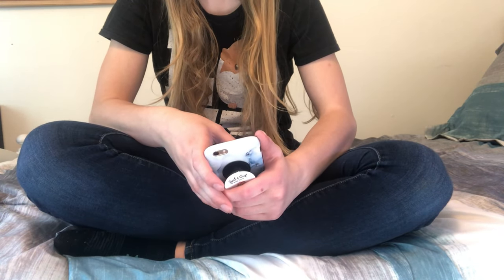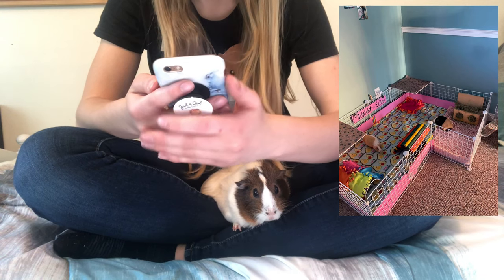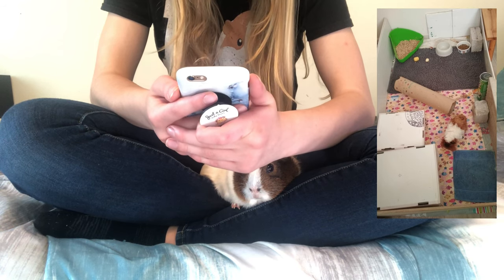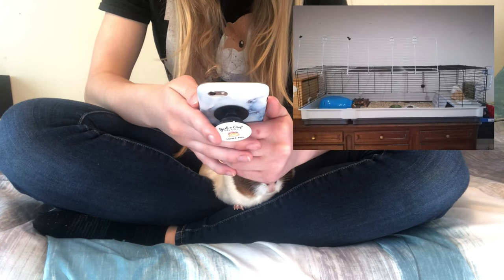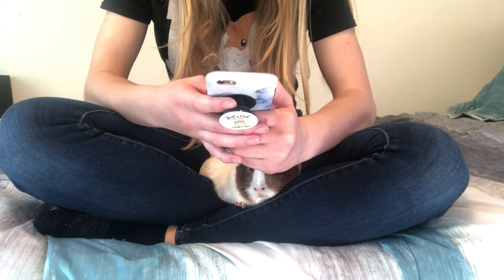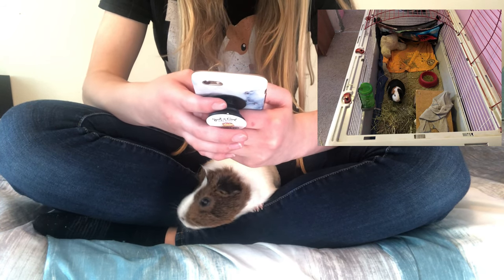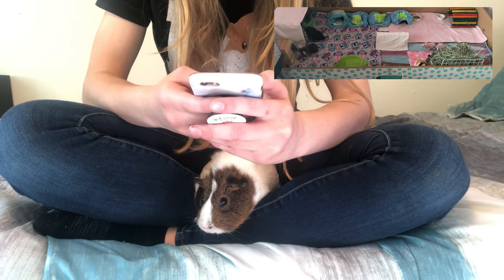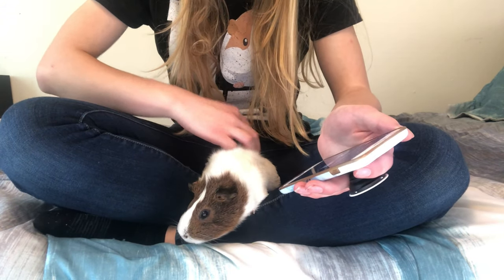Reacting to My Subscribers Guinea Pig Cages! | PART 2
Here is part 2 on reacting to my subscribers guinea pig cages!